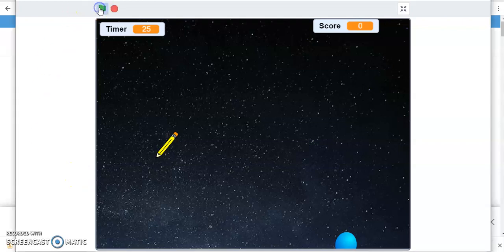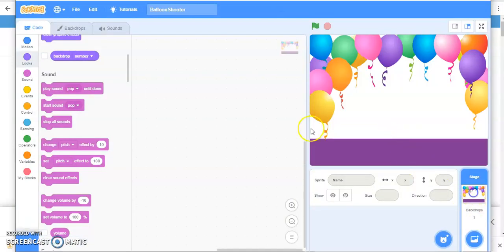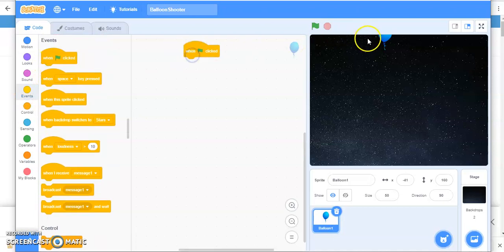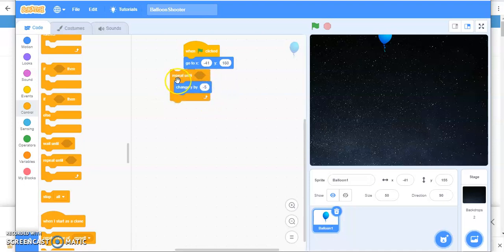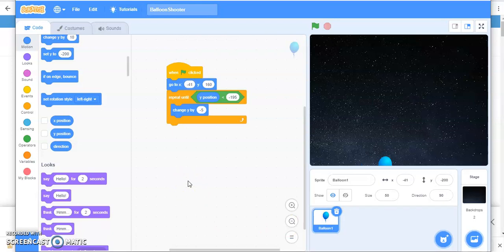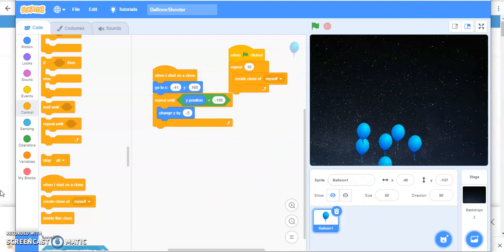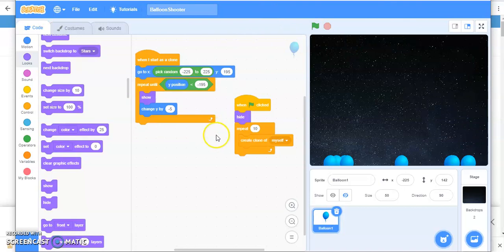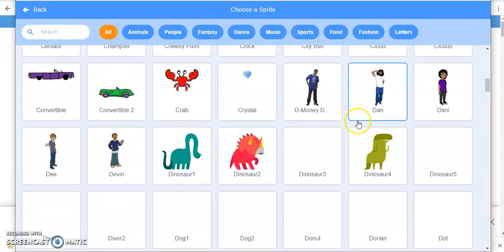Balloon Shooter Game in Scratch -- Working with clones Part1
In this video you will learn how to generate duplicates of a sprite without copying and pasting codes in each of the duplicated sprite with a smart option of Clone. In this game balloons which are the clones of a sprite are touched and removed by another sprite. As the clones sense the pencil, which is the shooter sprite, you will earn points.